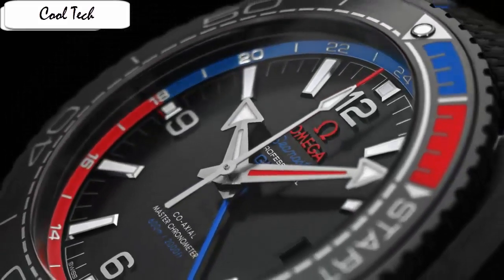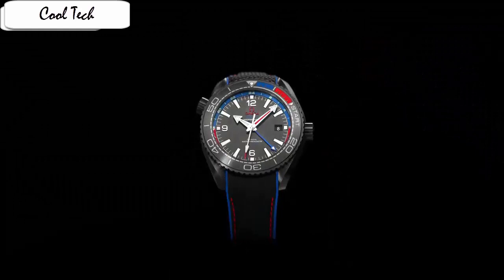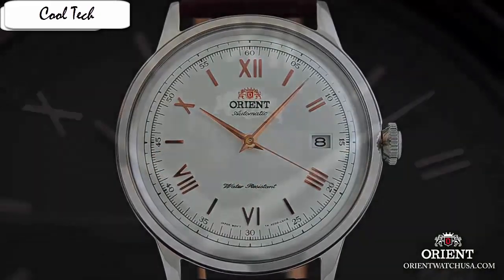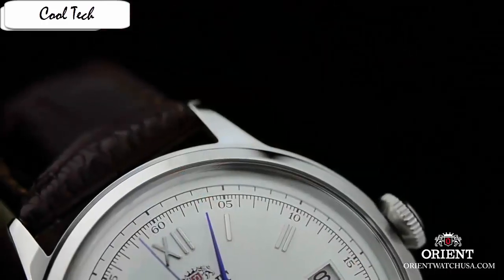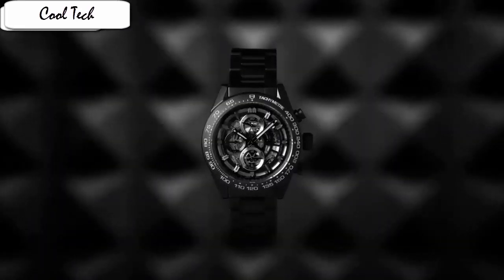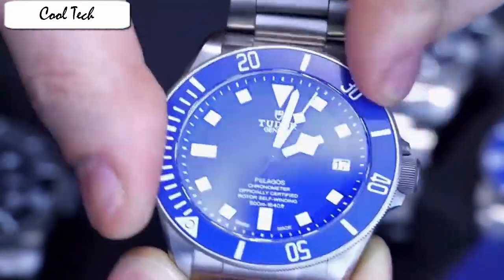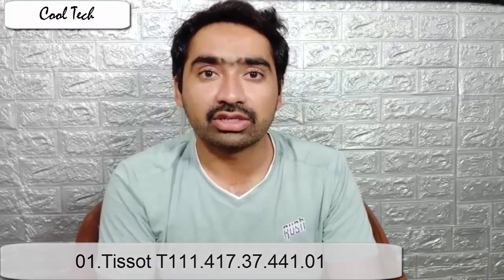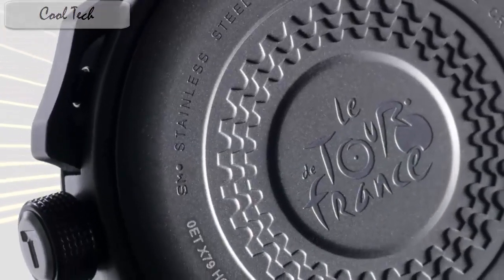Top 5 Best Affordable Watches Buy 2020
10.Baume & Mercier 8733

UK:

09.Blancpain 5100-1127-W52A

UK:

CAD:
08.Bremont BB247-TI-GMT

UK:

CAD:
07.Bulova 96K101

06.Casio Men's GWF1000 Frogman

UK:
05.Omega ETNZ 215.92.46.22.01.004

UK:
04.Orient Men's FAC00008W0

03.TAG Heuer Carrera CAR201V.BA0766

UK:
02.Tudor Pelagos 25600TB-BLRS

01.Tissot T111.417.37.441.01